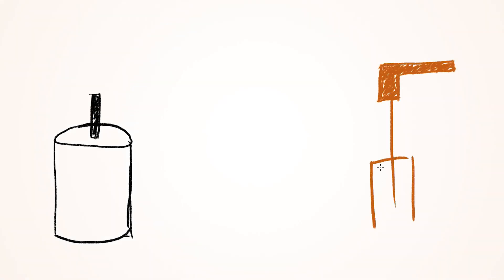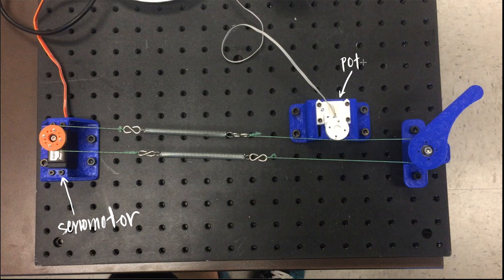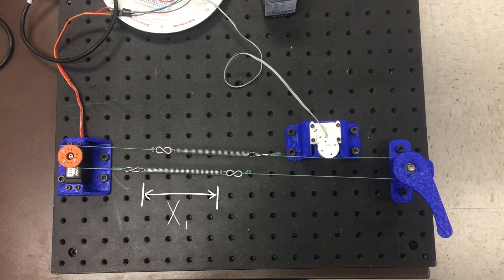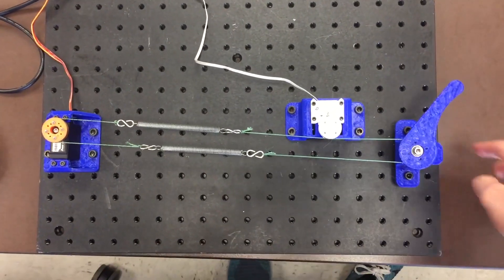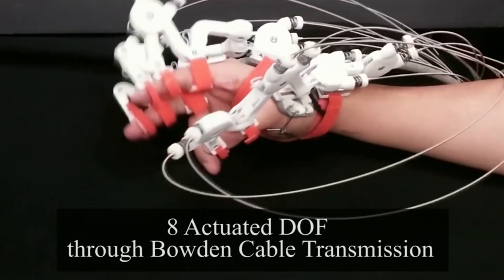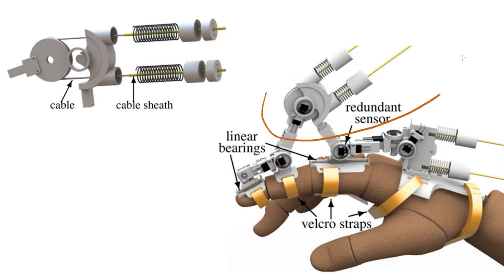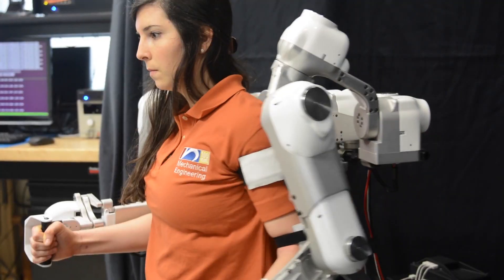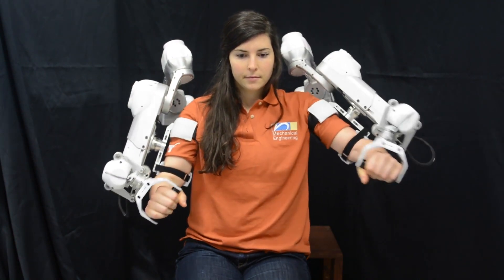Series Elastic Actuators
This video demonstrates the concept of series-elastic actuators (SEAs) and how they are used in rehabilitation robotics.